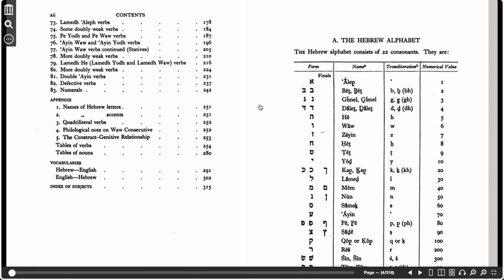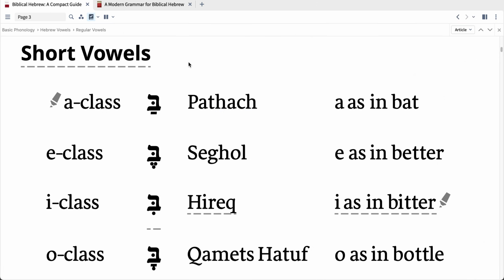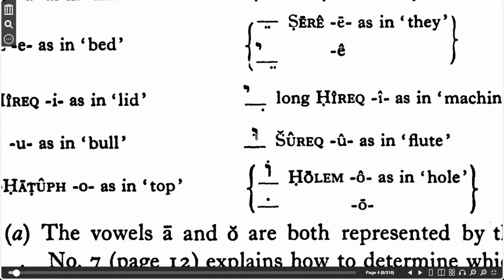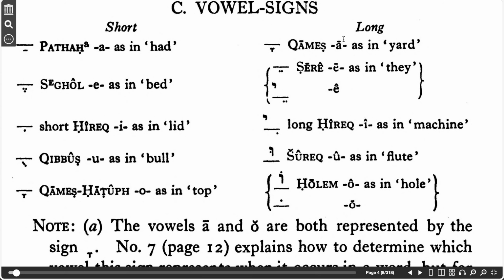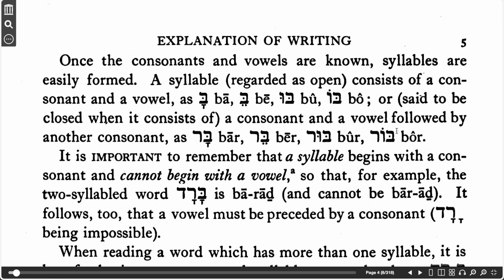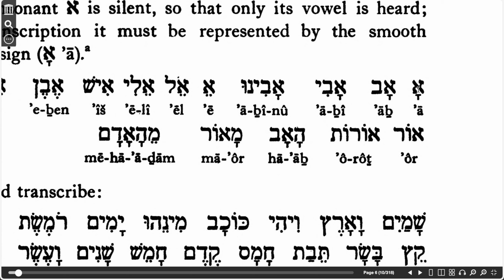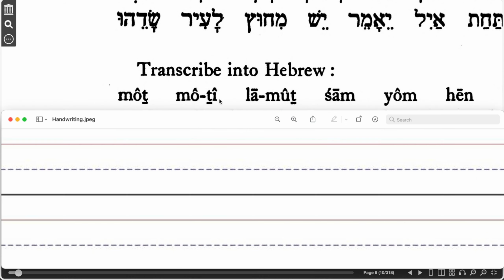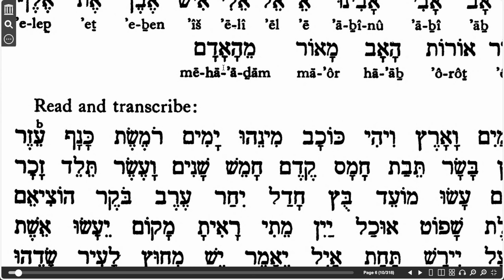"The Hebrew Vowels & Style of Writing" (Sections C-D)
Click the link to view the "A Practical Grammar for Classical Hebrew" by J. Weingreen that we are using in this portion of the series of lessons on OT Hebrew Grammar

Click the link to access the Hebrew & Aramaic Old Testament, which is free to view

Click the links to access the two documentary movies freely, which explain the historical background of how the Lord brought the Hebrew Language into existence for the nation of Israel to use. It is best to watch the films in the following order:

Click the link to access the background I used in the video when drawing the Koine Greek alphabet

Click the following link to access the answer key to the quiz I have created for this lesson:

Click the link to access the Quizlet app for Android Devices

Click the link to access the Quizlet app for Apple Devices

After installing Quizlet on your mobile device and setting up a free account, click the link to join the Weingreen course so that you can get access to the letter and vocabulary cards